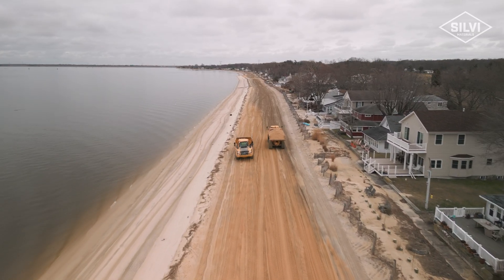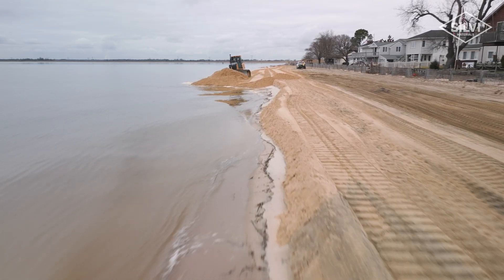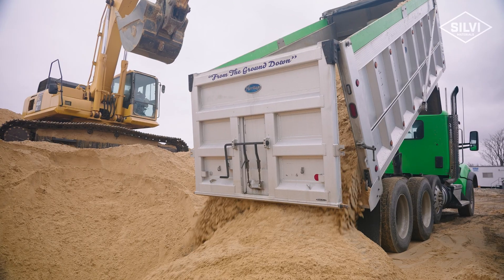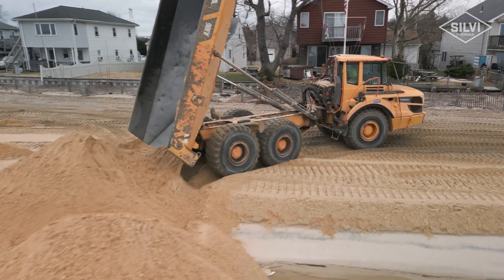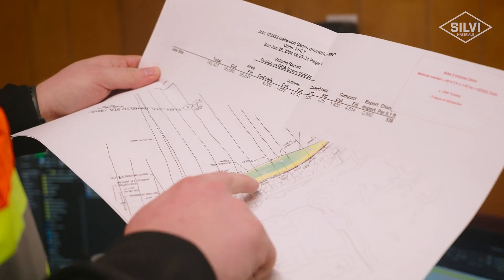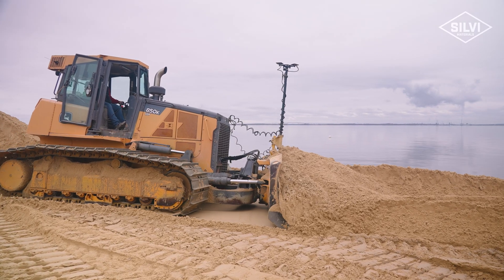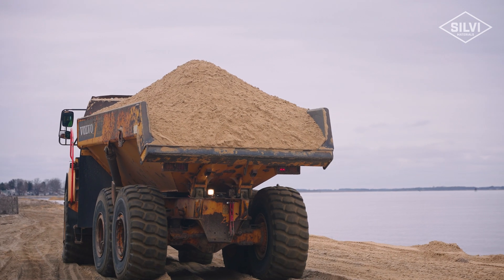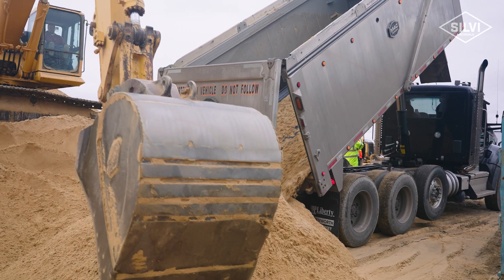Restoring an NJ Beach with Silvi Sand | Project Highlight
Approximately 57,750 tons of Silvi Sand was recently used to restore or "nourish" a beach in Elsinboro Township, NJ. A joint effort between the U.S. Army Corps of Engineers and the NJDEP, the project calls for periodic nourishment of the two-mile stretch of Oakwood Beach, designed to reduce the risk of flood and coastal storm damage to the local infrastructure.

An initial round of nourishment took place in 2014, when sand was dredged in from the Delaware River's main channel. Eight years later, the second round, now contracted to Agate Construction Co., has 80-90 truckloads of Silvi Sand delivered every day from our mine in Franklin, NJ.

Enjoy this first episode of a new series where we dive into all the amazing projects Silvi Materials is an integral part of.

0:00 Intro to beach nourishment
1:00 How the sand is placed
2:08 Quality control on the material
2:41 Working relationship with Silvi